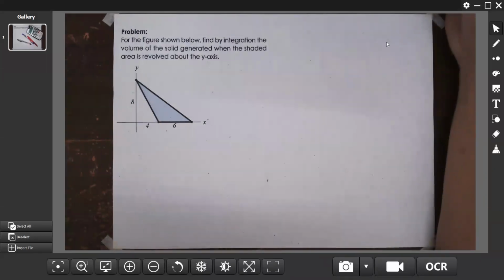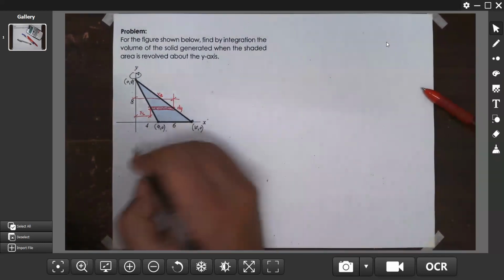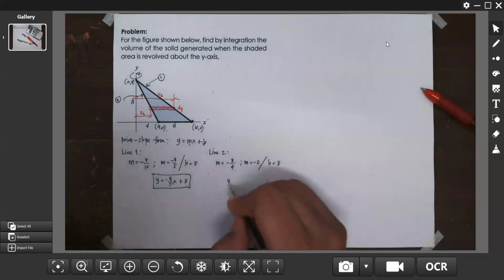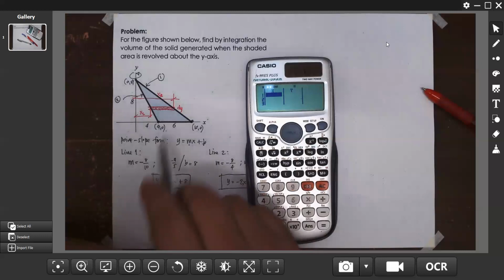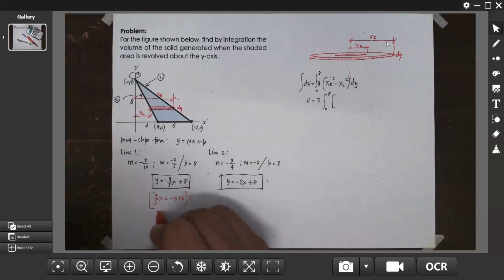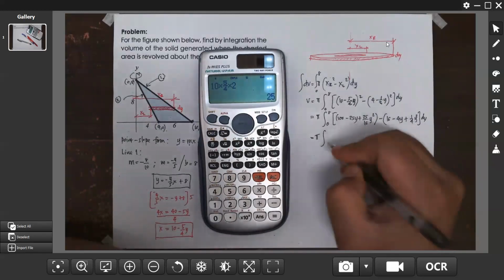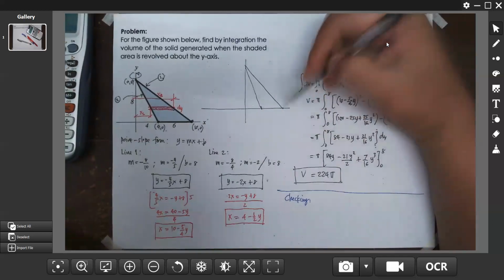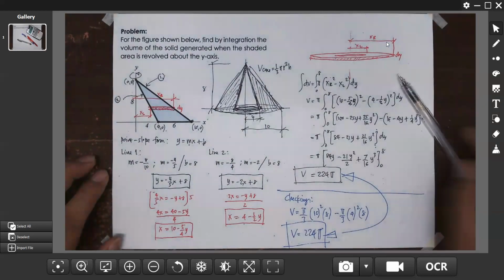SOLID OF REVOLUTION (SAMPLE PROBLEM) | PART 2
Solving a problem about a solid of revolution using one of the methods plus a shortcut solution.